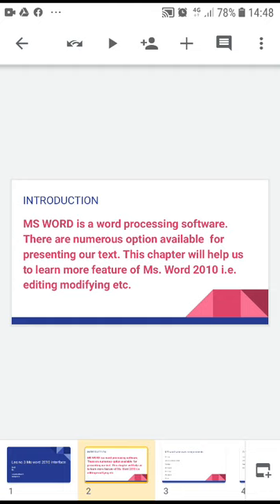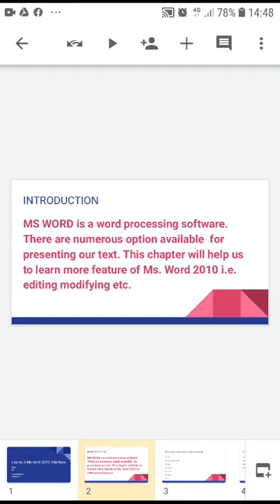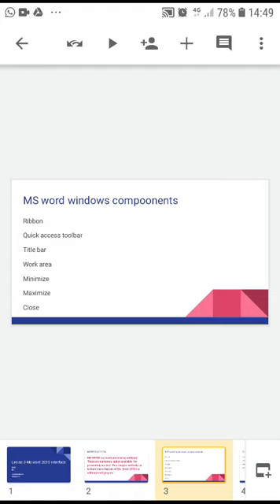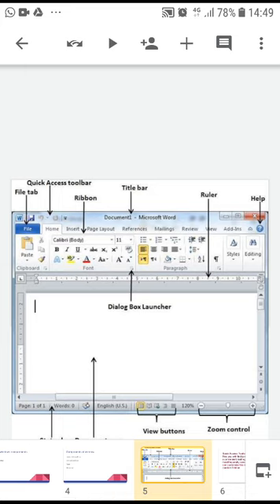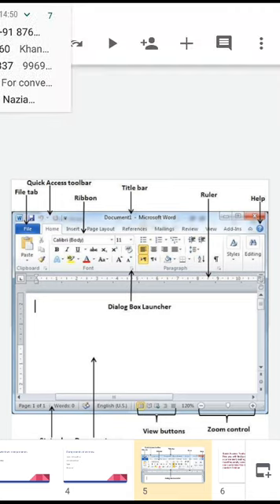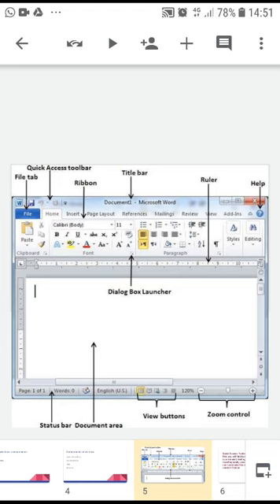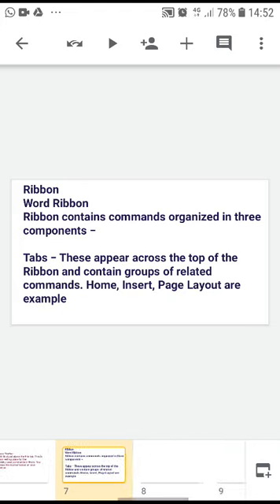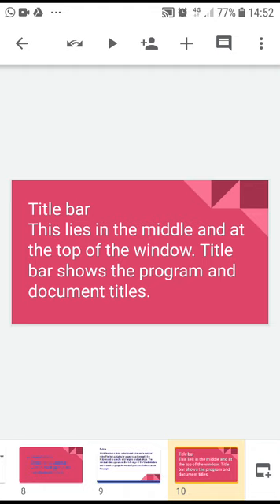MS. WORD 2010 INTERFACE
Standard 3rd